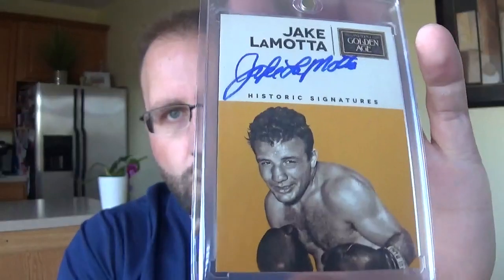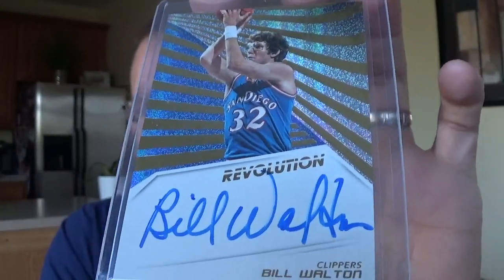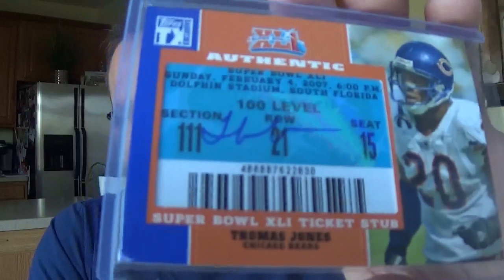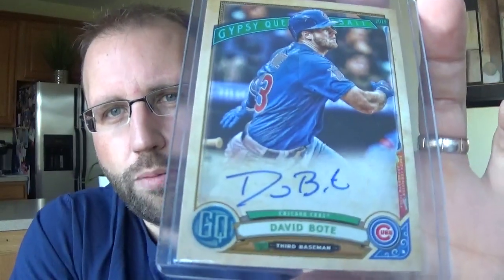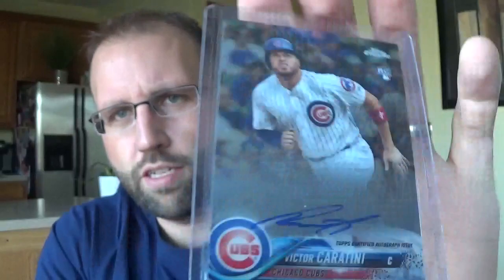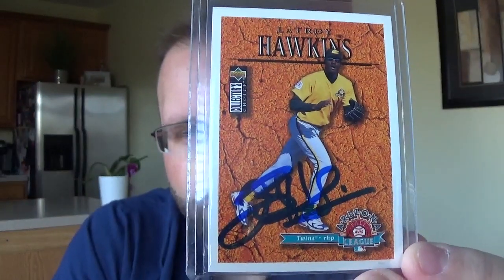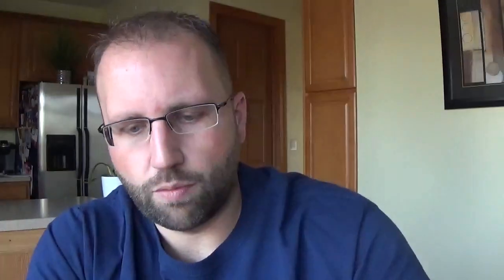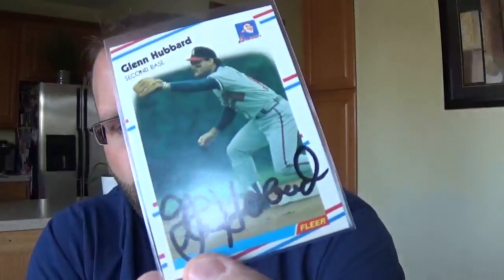COMC Mailday & Autograph Draft Results!